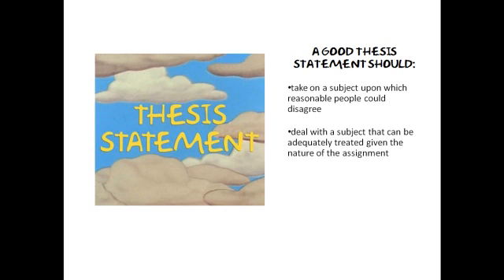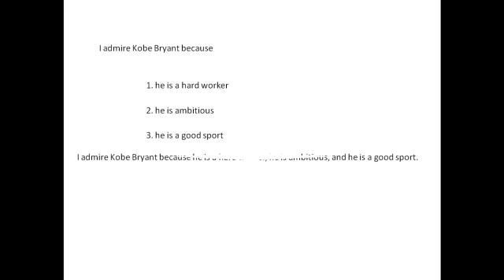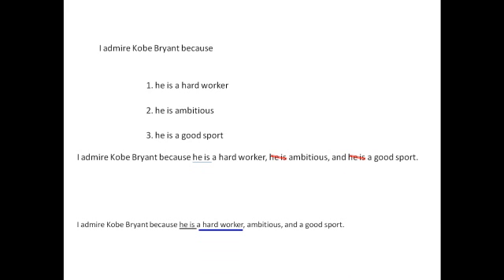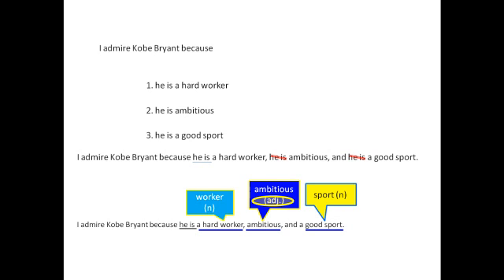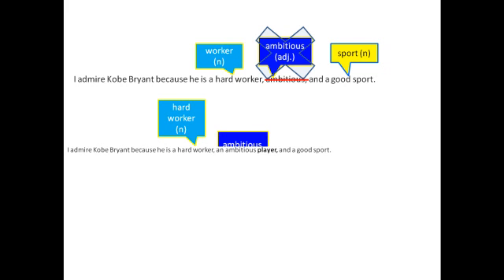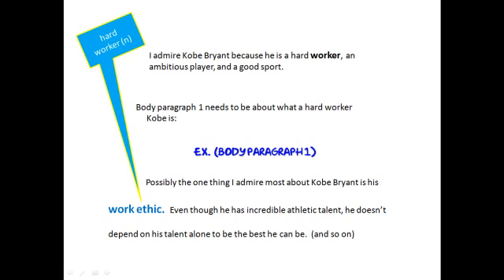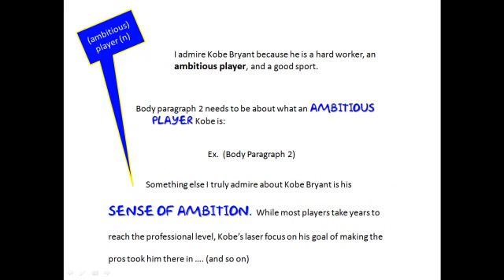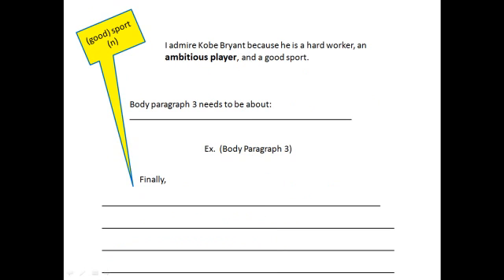A Good Thesis Statement Organizes Your Essay